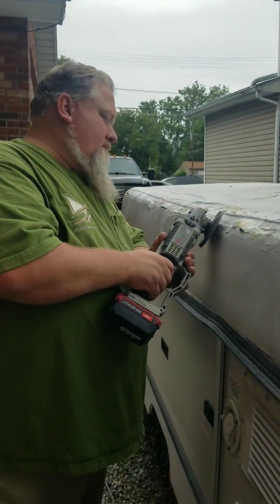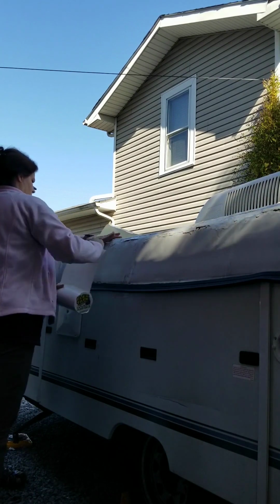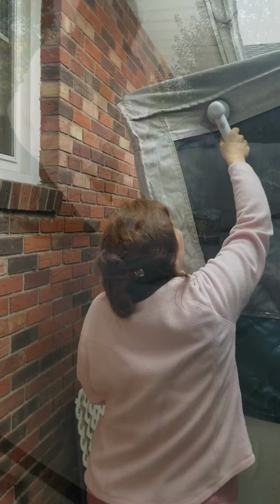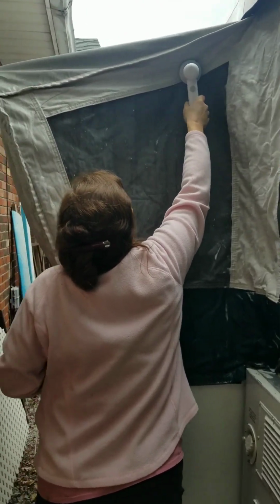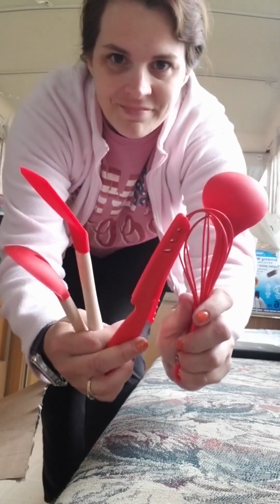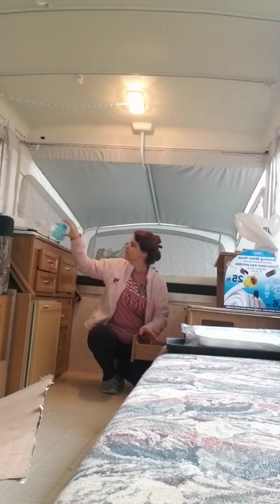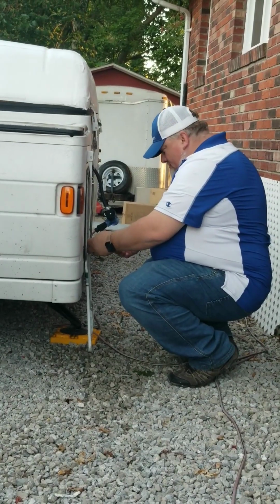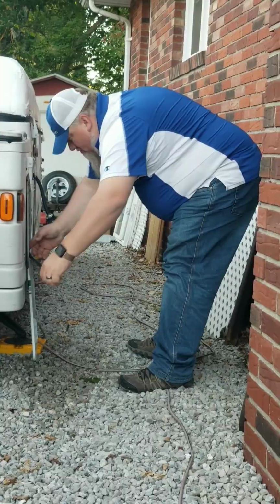Coleman Fleetwood Cleanup Oct 23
Lucra Journey is about to go mobile!  Super excited about the newest equipment addition to our company! Now we have the opportunity to explore a whole newer travel environment.  Still trying to bring a wide range of helpful travel knowledge to our clients.